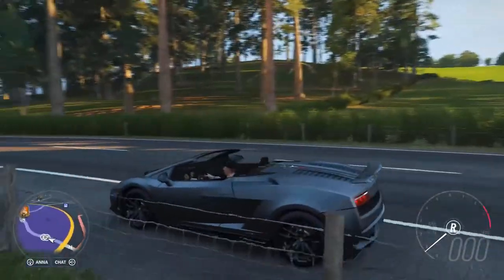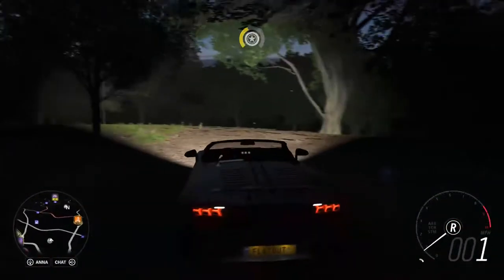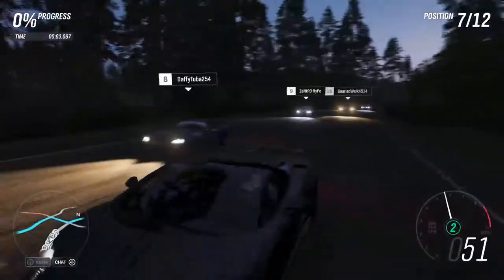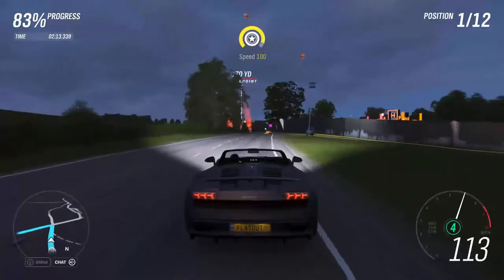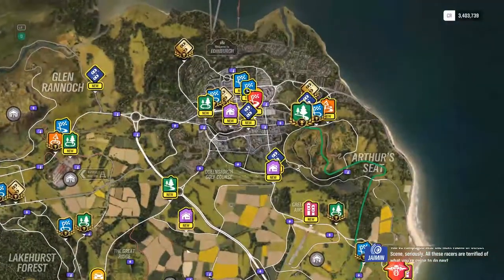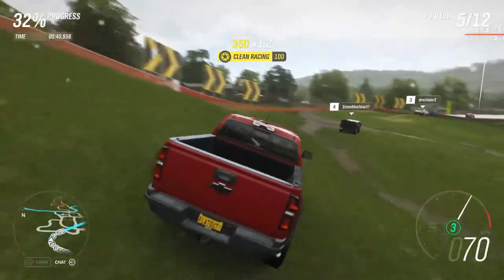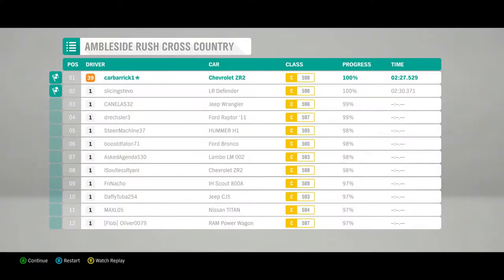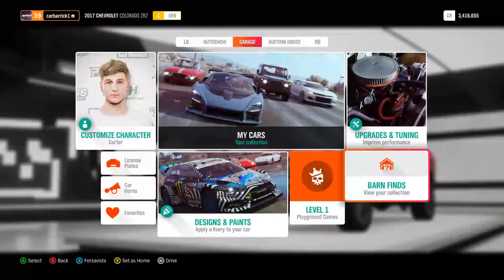Forza Horizon 4 Let's Play Episode 27 Summer Barn find and a convertible Lambo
Today we find the Horizon Summer Barn Find, Drive our new Lamborghini Gallardo, and race our Colorado.